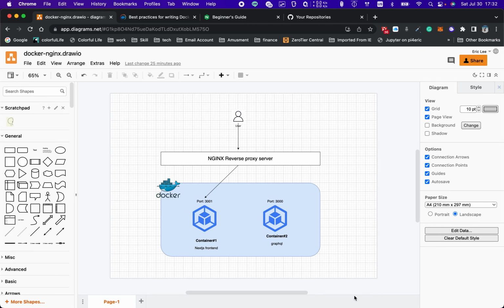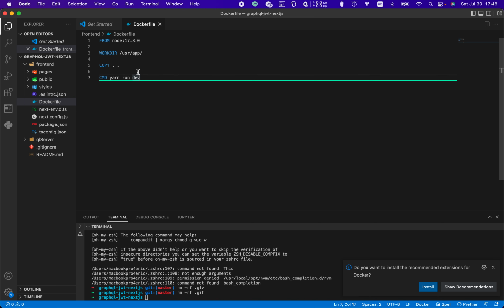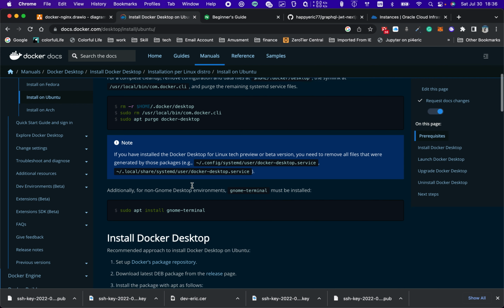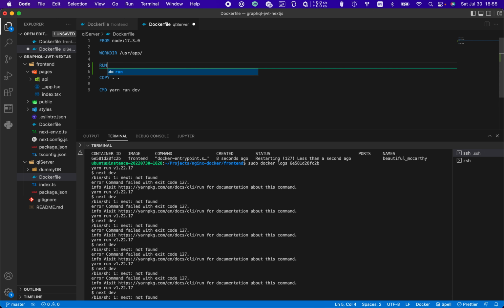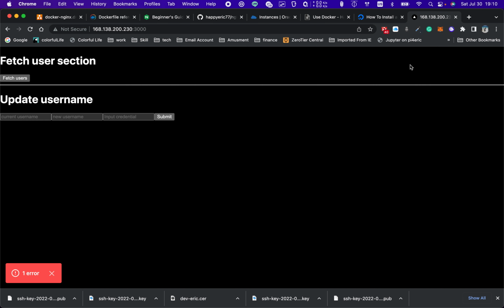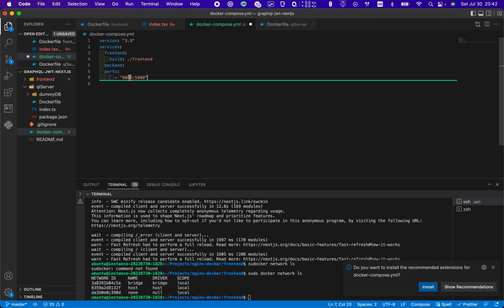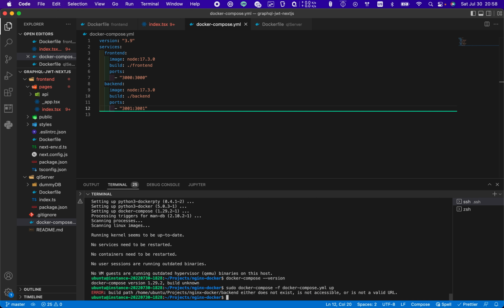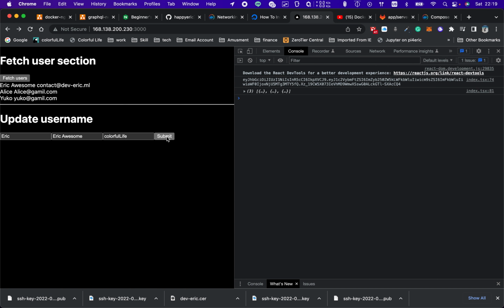Runing multi-docker on Nginx#1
# Running frontend and backend in docker containers in Oracle free tier VPS